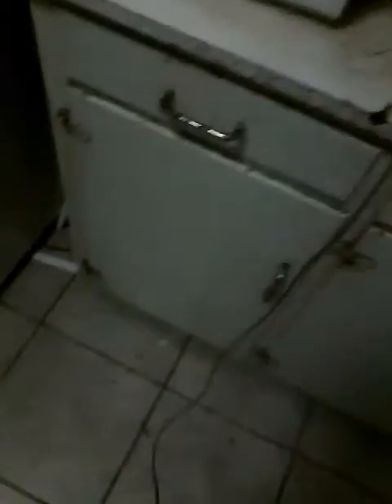My pmg 802 rotary phone